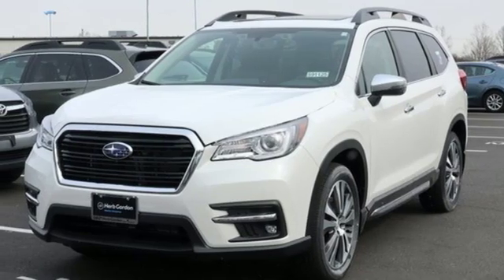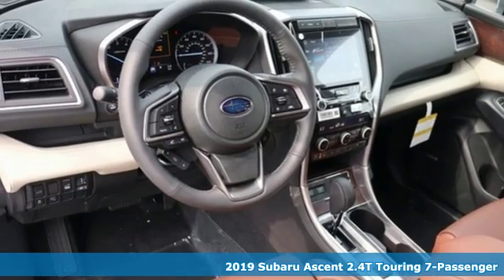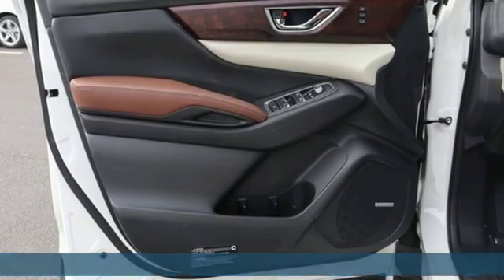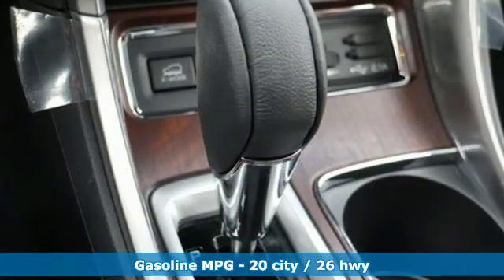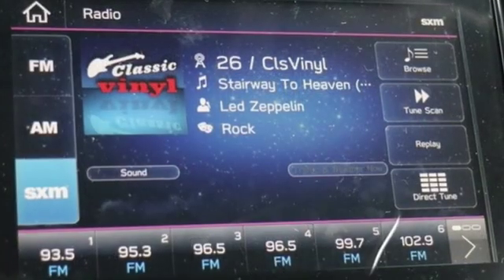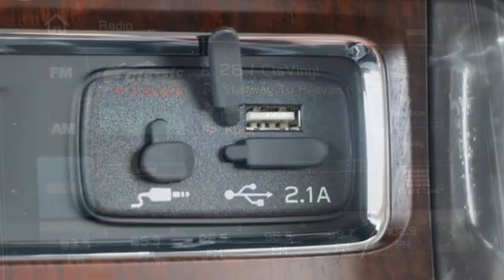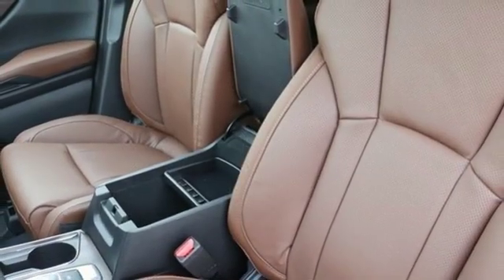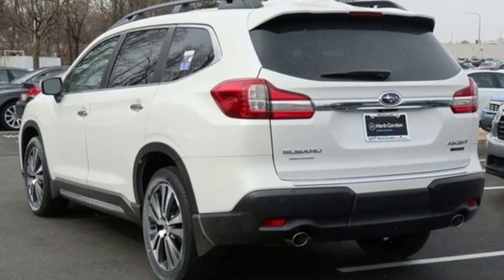New 2019 Subaru Ascent Silver-Spring MD Washington-DC, MD S91125 - SOLD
Year: 2019
Make: Subaru
Model: Ascent
Trim: Touring
Engine: 2.4L DOHC
Transmission: Lineartronic CVT
Color: White
Interior: Java
Stock #: S91125
VIN: 4S4WMARD1K3463305

Address:
3161 Automobile Blvd